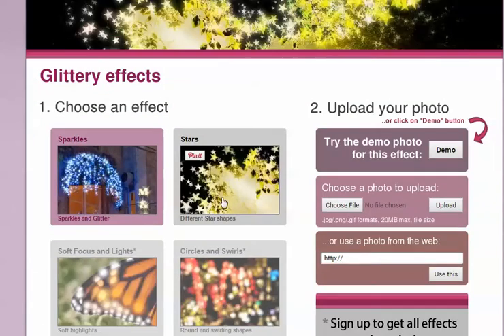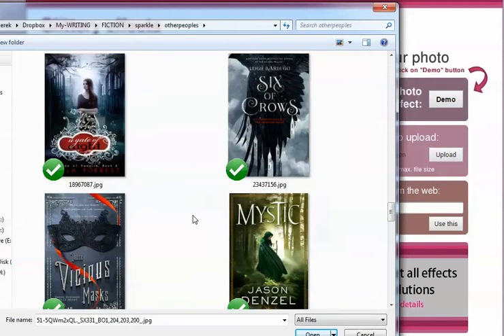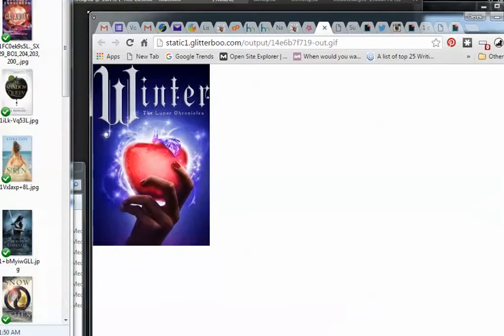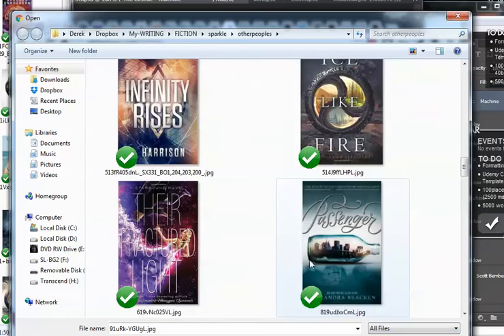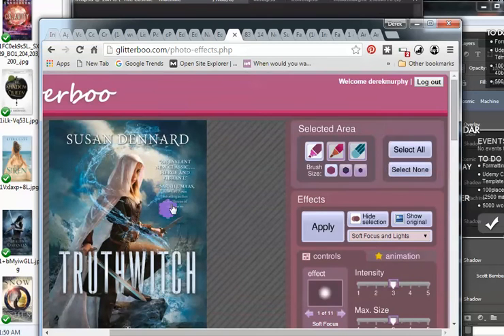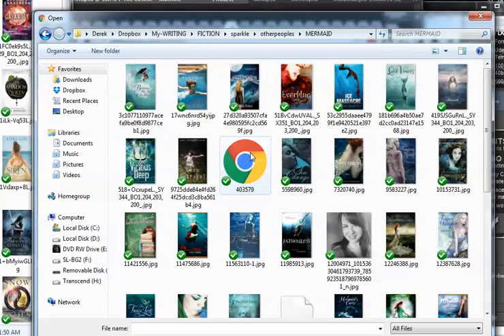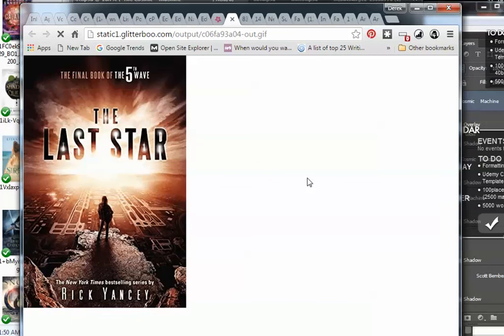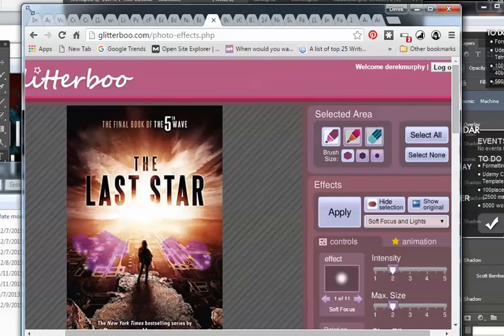How to make an animated book cover (part 2)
In this video I'm using "glitterboo" to add glowing sparkles and light effects to book covers. These are great for sharing online or on social media. For the rest of the videos in the series and examples, I made a tutorial to animated book cover design here: